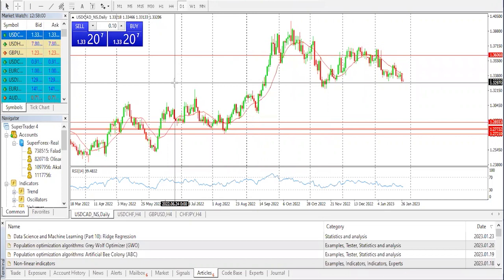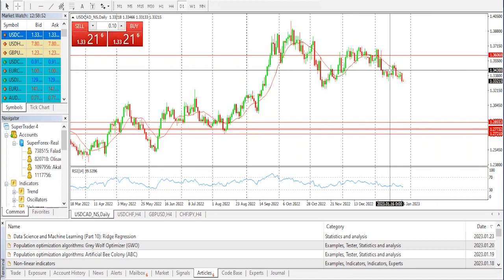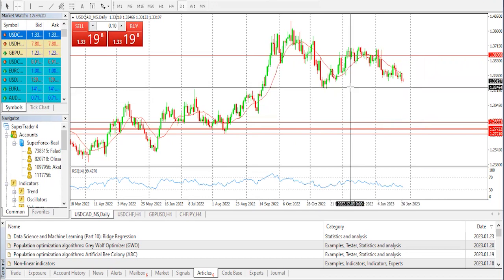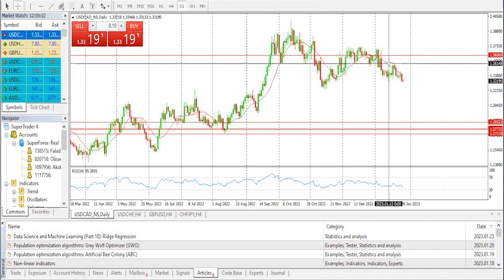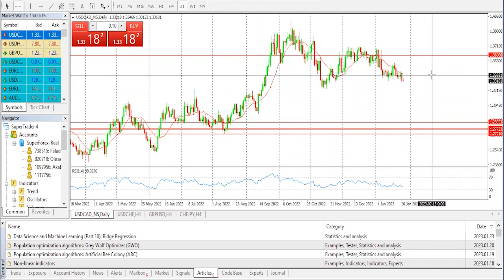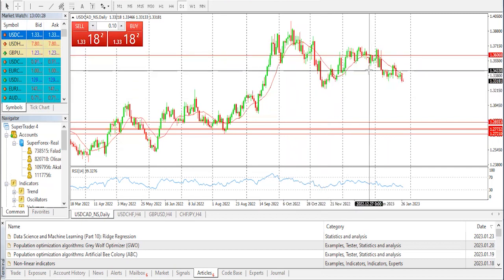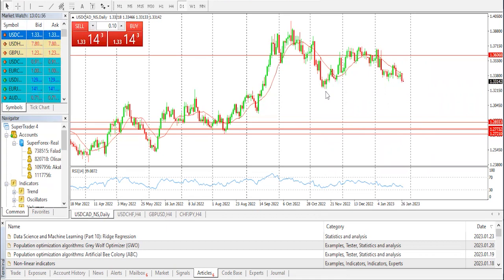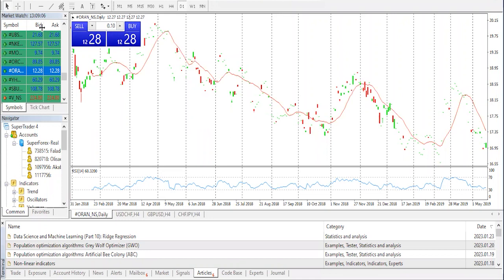Forex Technical Analysis - USD/CAD | Orange | 27.01.2023